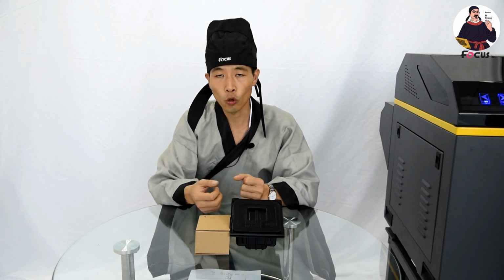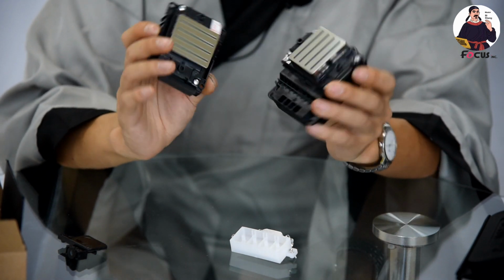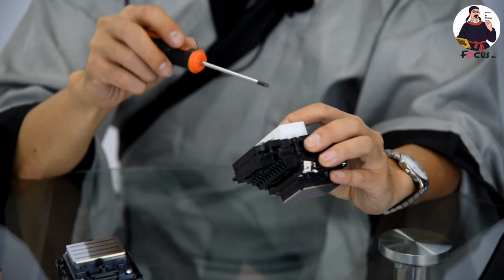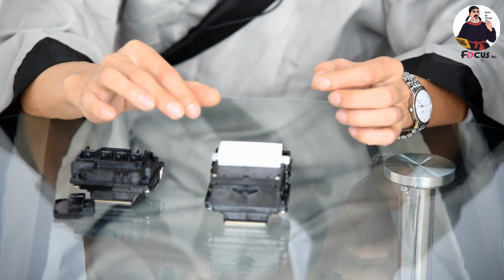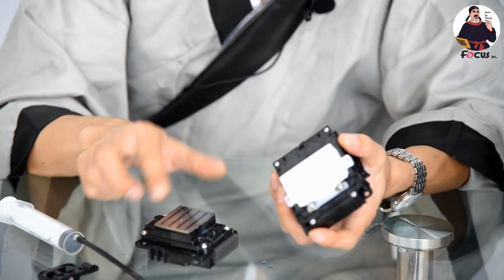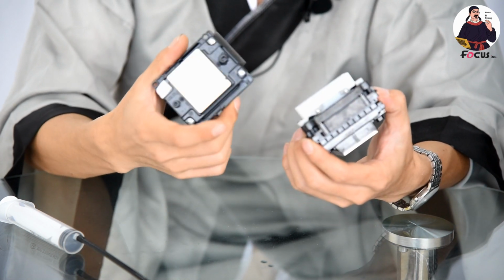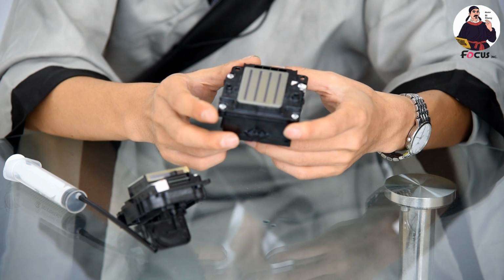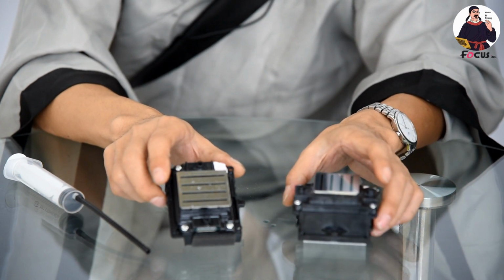10 Reasons to take epson 4720 for your DTG printer printing business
Why Epson 4720 is your best choice for dtg printer ? this video will explain detailly for you .

Focus Inc. is global manufacturer in high quality DTG UV printing machines